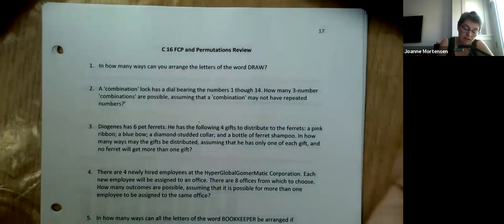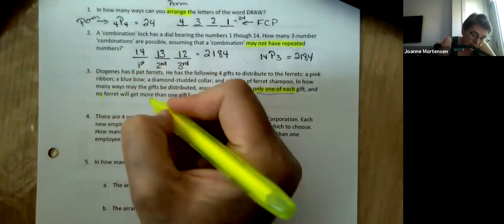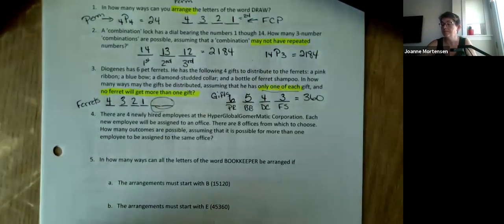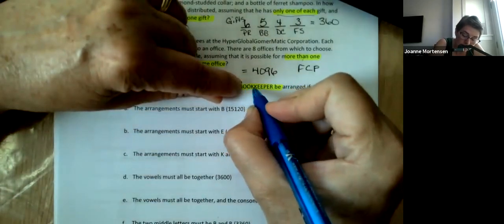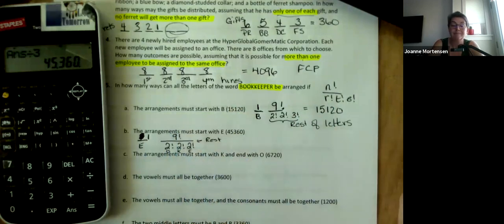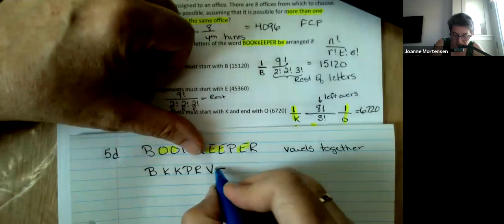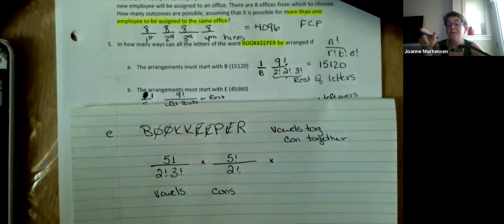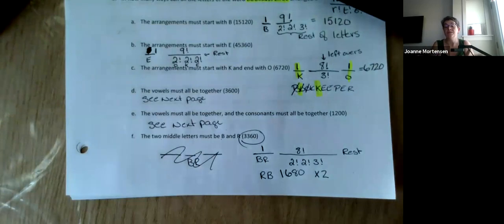C16 FCP and Perm Review